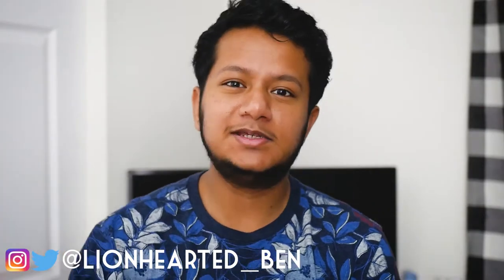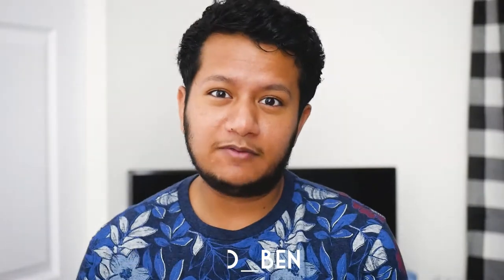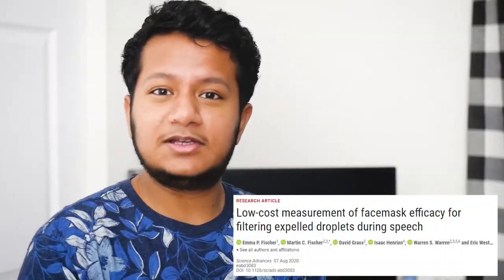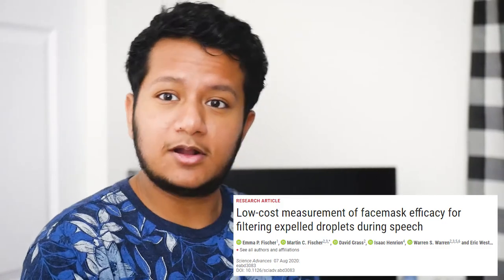Which Masks Are the Most EFFECTIVE???